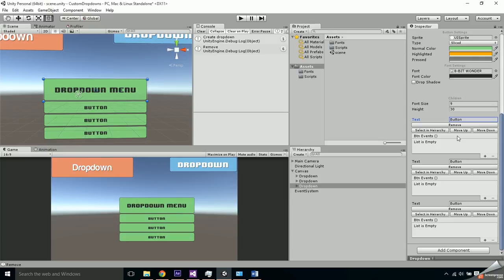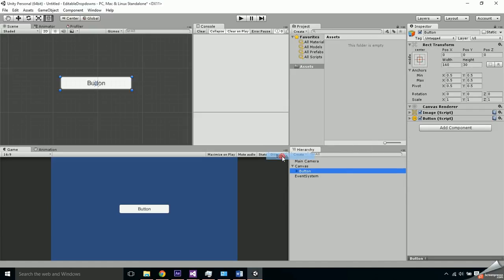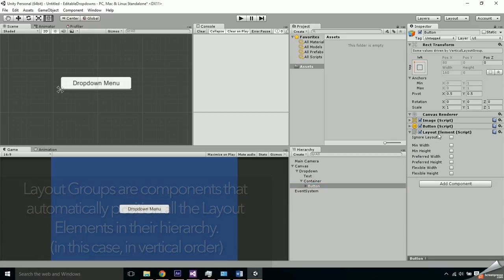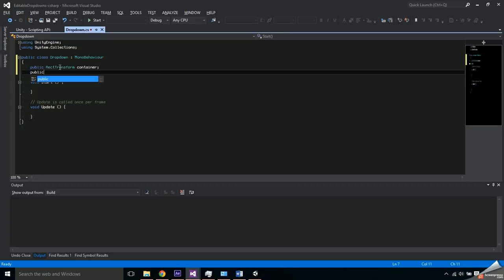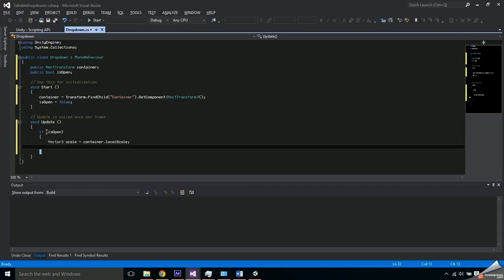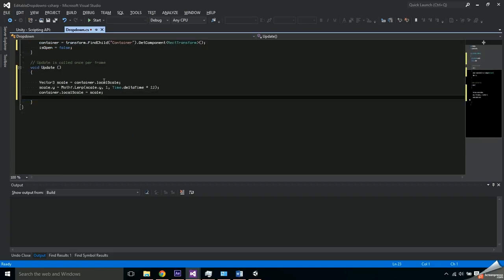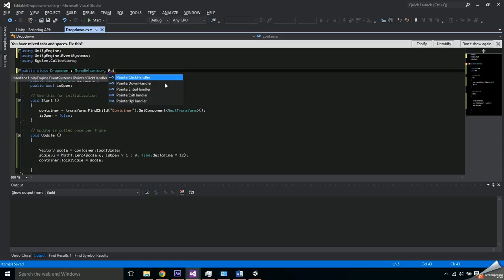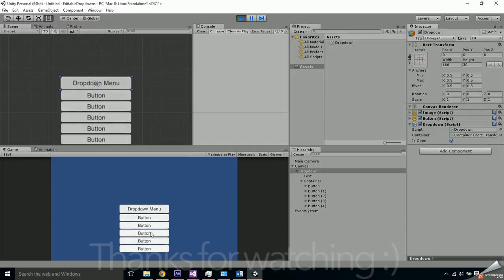Unity 5 UI Tutorial - Dropdowns [#1 - Manual Setup]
In this introductory video I’ll show you how I would manually set up a dropdown and code the opening and closing behavior.
Difficulty: Beginner

The goal of the series is to be able to create a dropdown menu in the unity editor that will allow you to easily edit all its buttons and customize its appearance in one place so you don’t constantly have to be going through the hierarchy finding buttons.

In the second video, we’re going to create a ui utility class with a bunch of static functions that will make it super easy to instantiate (and scale/position) ui elements like buttons and text and so on. We’ll add a menu item to the unity editor that will use the ui utility functions to instantiate a dropdown FOR you (and even create a canvas if one doesn't exist)

In the third video, we’ll be looking at adding and removing children from the dropdown as well as customizing the whole look of the dropdown, children included.
I don’t know how long the series will be, as there are tons of features that can be added.

Like my tutorials?